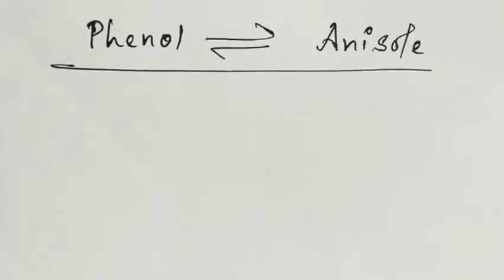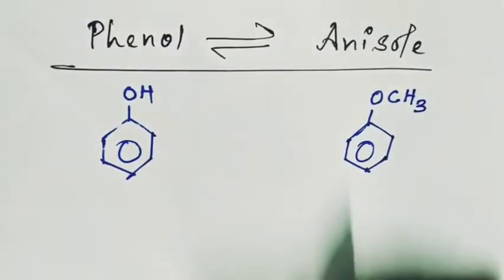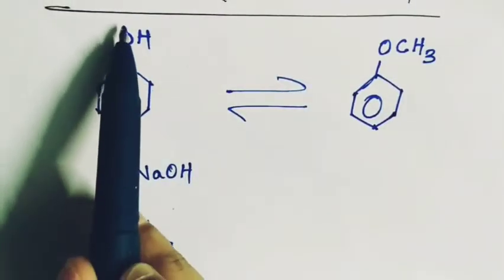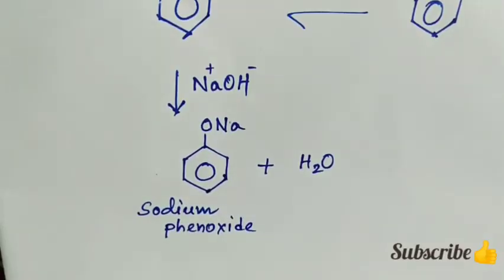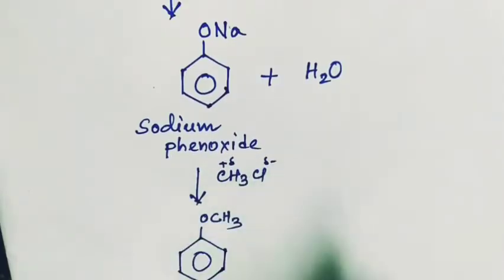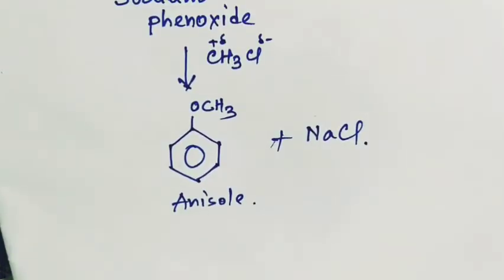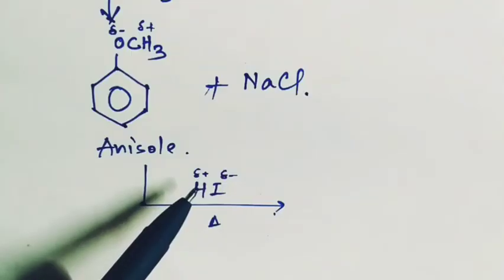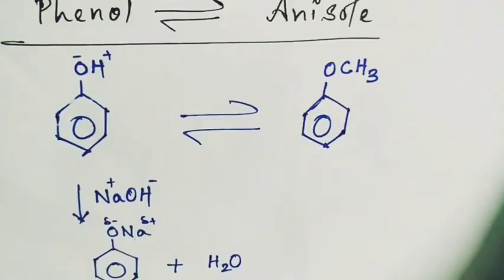How to convert phenol to anisole | chemical conversion | class 12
hello students, hope you are all doing well and keeping safe.
Now in this video you will learn chemical conversion from phenol to Anisole and Anisole to phenol in a easy way.

👉aim of this channel- help students to understand Chemistry easily.

some videos you may like to study-